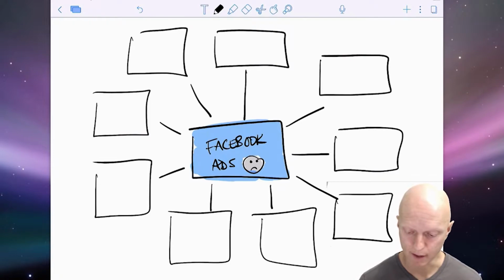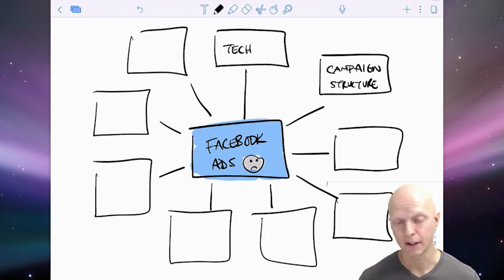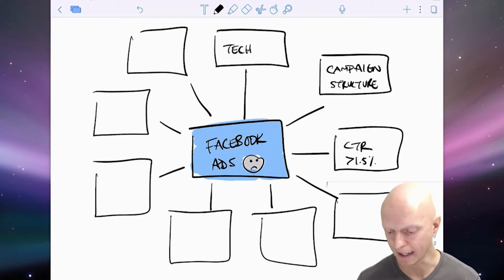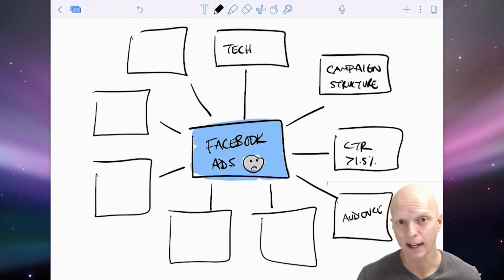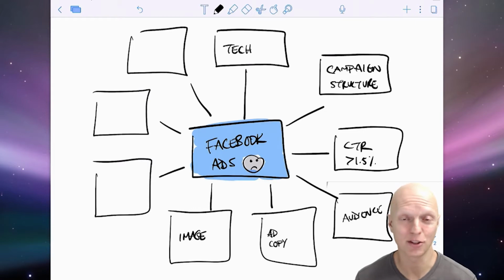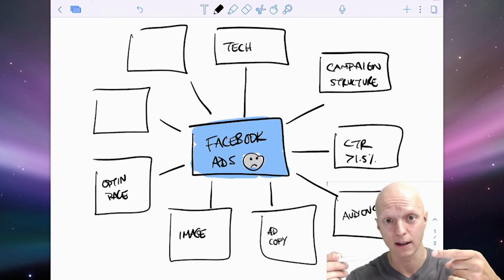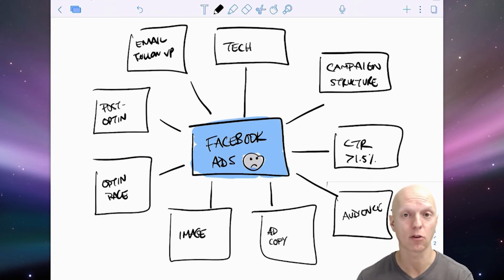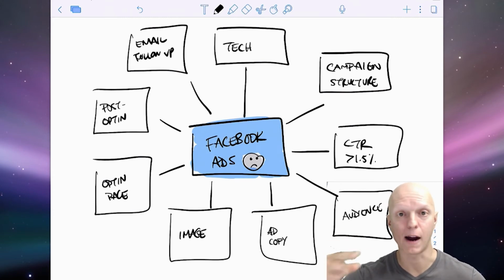Facebook Ads Not Working? (Plug These 9 Leaks)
★☆★ Register for our FREE TRAINING: The Perfect Client Pipeline ★☆★

Are your Facebook Ads not working? Not to worry. I'm going to walk you through 9 ways to help you  avoid Facebook ad errors with this handy checklist.

First, is the tech working properly? If you’re sending someone to a page that’s broken, your ads won’t be effective.

Second, you need to make sure that the campaign objective is set up correctly.

Your CTR, or click through rate, is also crucial. You want to know the percentage of people who clicked your link from Facebook to your landing page.

Audience selection is where you determine your target selection. This is one of the most common Facebook ad errors, and it could be why you have Facebook ads not working. You want to go broad with this, and allow your message to do it's magic.

You also have to know how to write ads. We have a video that covers the 3 M's of how to write Facebook ads that convert.

The purpose of the ad is to stop people from scrolling in their newsfeed. You want to use an image that will get people's attention.

You should also be sending people to a page that captures their name and email.

Think about what happens after someone opts in.  What is the next step?

Does someone receive an email from you after they opted in on your list?

With Facebook ads not working, it’s hard to build an audience and make sales. Use this checklist to avoid costly Facebook ad errors. With the right knowledge, Facebook can be your greatest ally.

★☆★ ABOUT HEALTHPRENEUR® ★☆★

Healthpreneur® is a world-renowned coaching and training company for health practice owners who want to serve more patients and scale their practices (virtually or in-person) without burning out in the process.

It was founded by New York Times bestselling author and health practice success mentor, Yuri Elkaim, who has built two multiple 7-figure health businesses that have served over 500,000 people since 2006.

We are on a mission to transform the lives of 1 BILLION people on the planet and we will accomplish this ambitious goal by helping thousands of practitioners build better run, more profitable, “talk of the town” practices that transform their communities.

Whether you want to predictably attract more patients, grow your health practice without everything relying on you, or take your expertise online, we can likely help.

As long as you own your own practice, are great at what you do, and you’re willing to take ownership of the marketing and business skills required to grow your practice, we can help you accomplish big things.